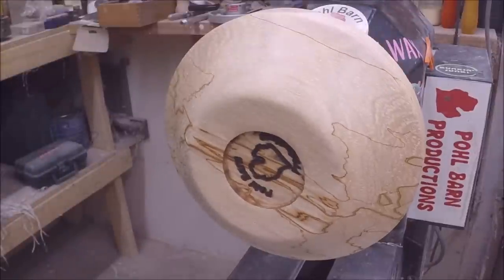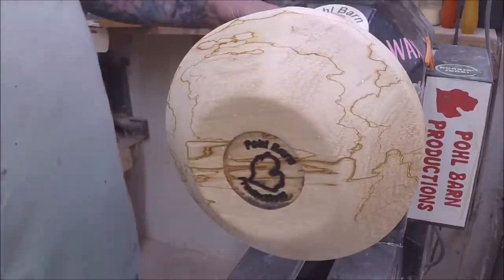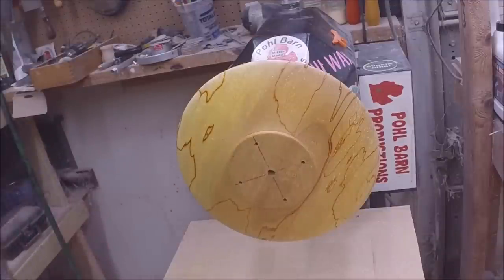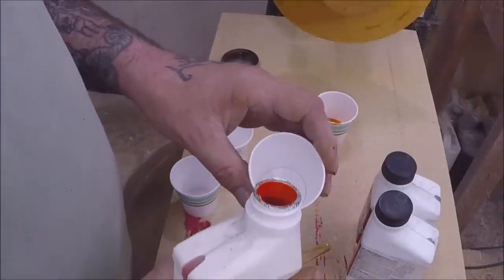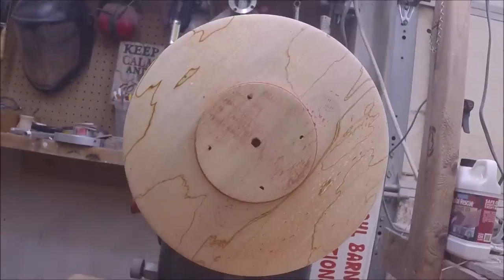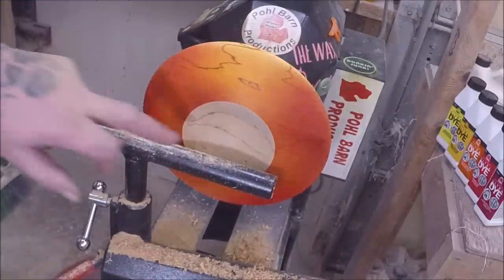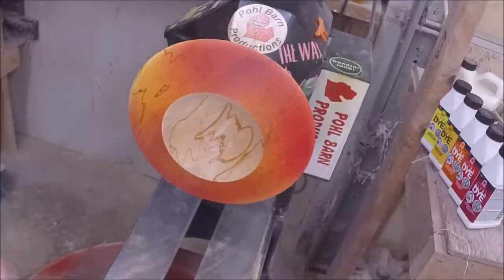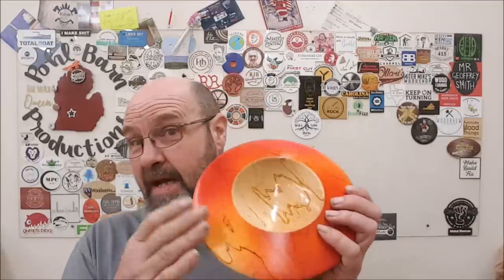Sun Burst Spalted Ash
Something I wanted to try and finally have,  Turned out really Nice for my first attempt at it.
Denatured alcohol and Dye's sprayed on

center finder

sanding sealer

Music
outlined therein.